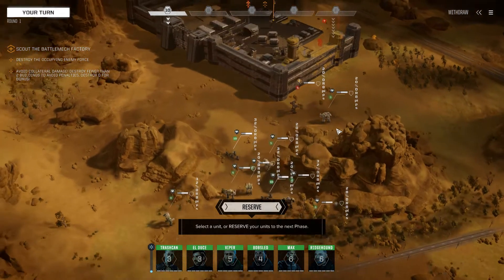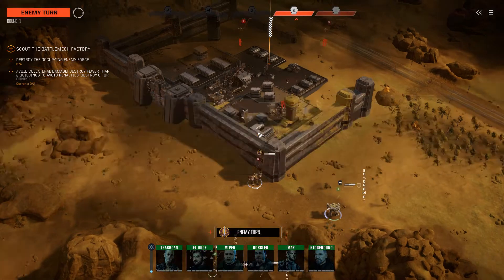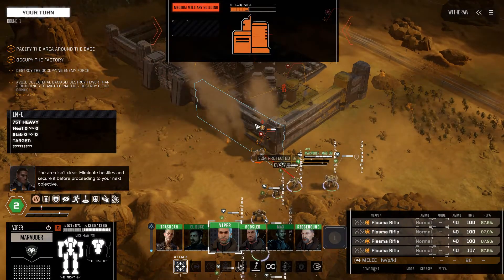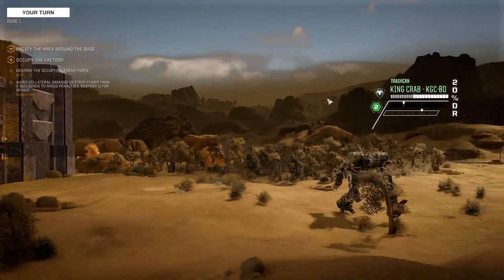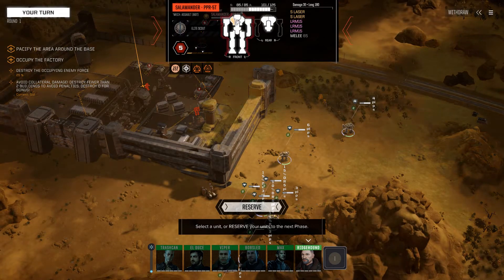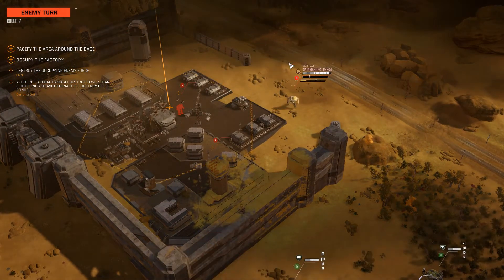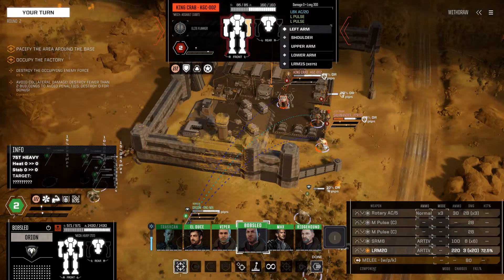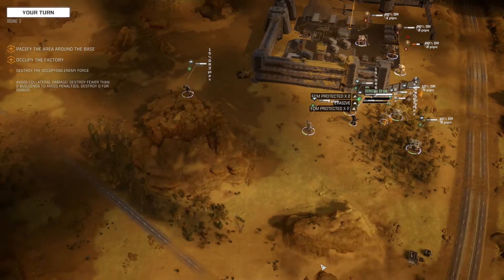BTA 3062: One Missed Shot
We weren't supposed to destroy the buildings. I. uh. maybe don't manage that.